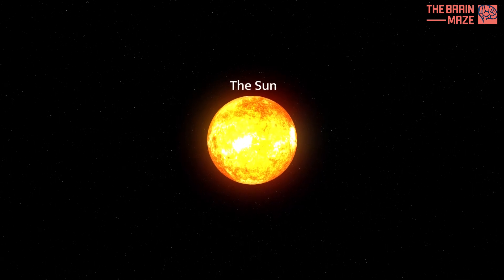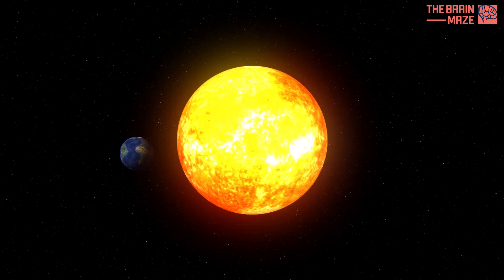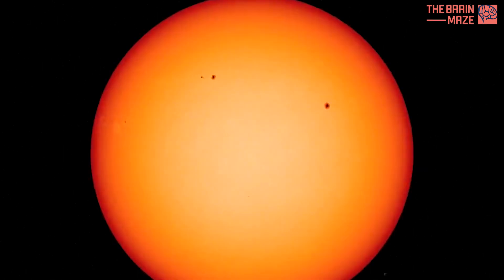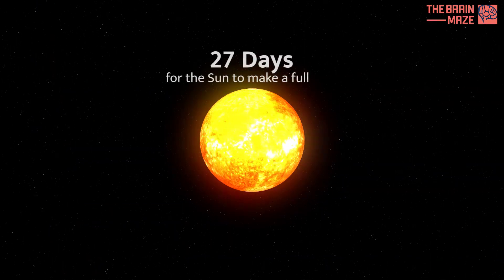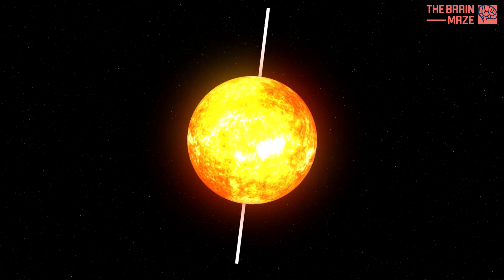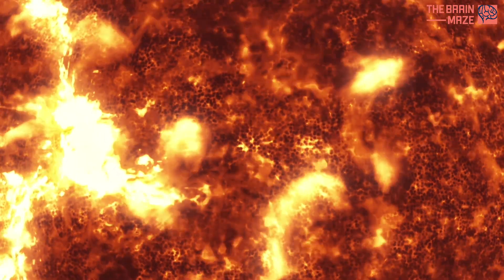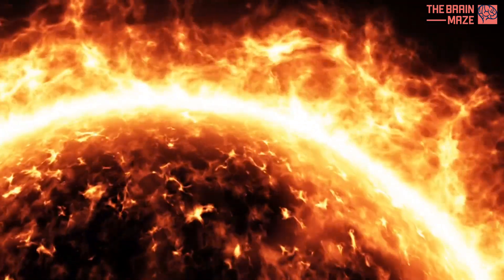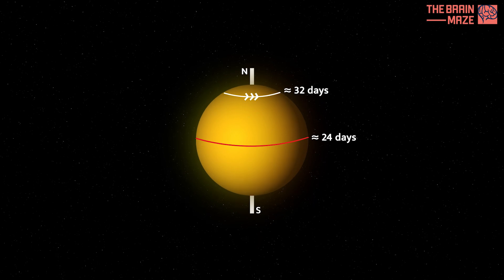Sun's Surprising Spin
How does the Sun rotate, and why is it so complex? The article suggests several intriguing questions. What method did scientists use to initially discover the Sun’s rotation? Why does the Sun's rotation vary between its equator and poles?